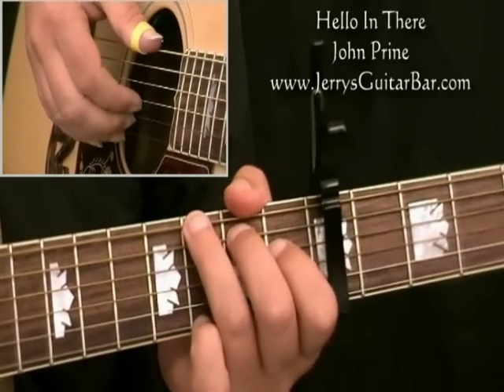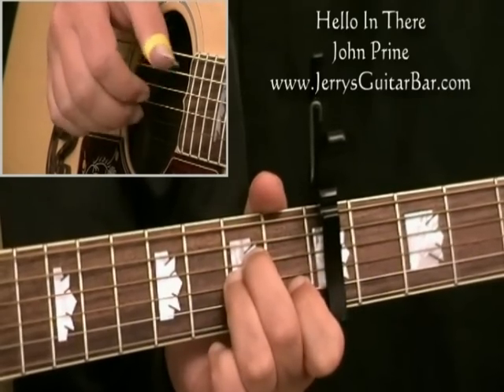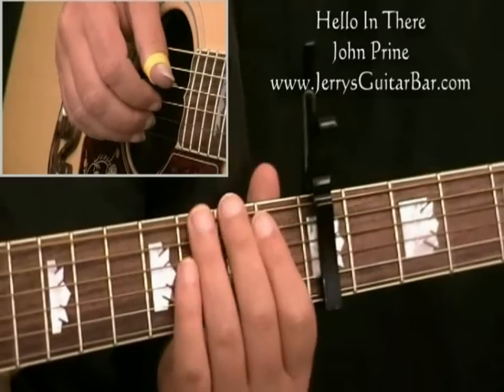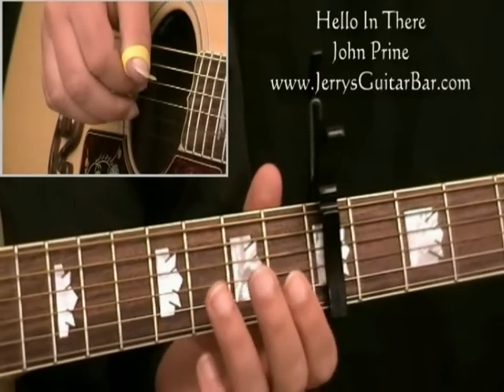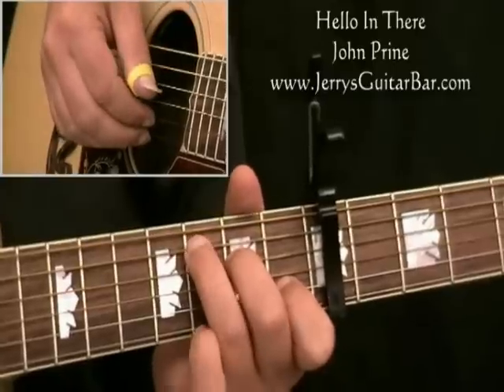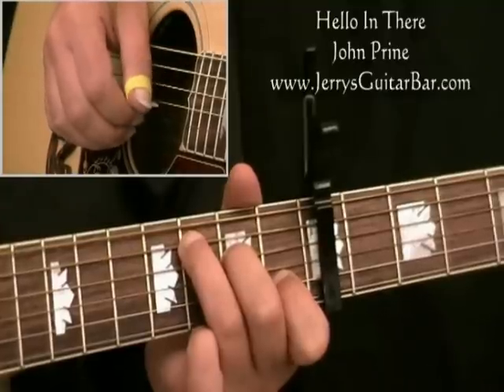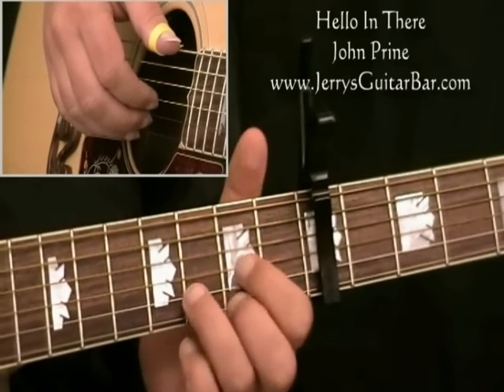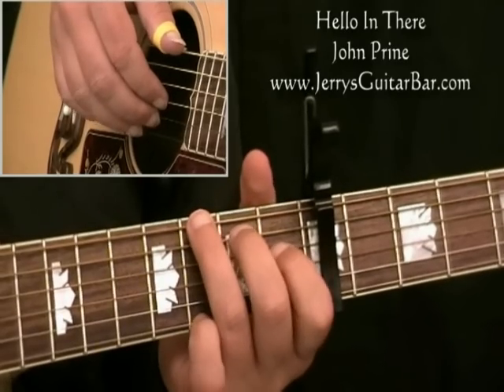How To Play John Prine Hello In There (intro only)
To download the full lesson, plus a play thru video, tabs, chords and lyrics, click this
MORE AT JERRY’S GUITAR BAR